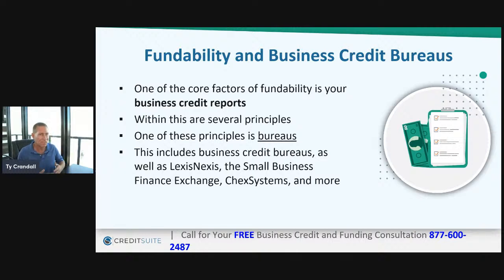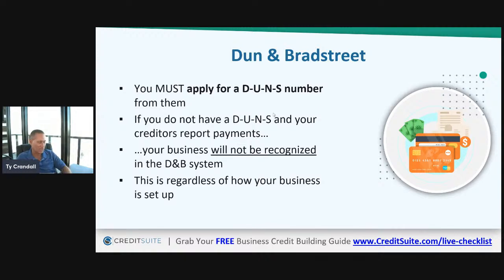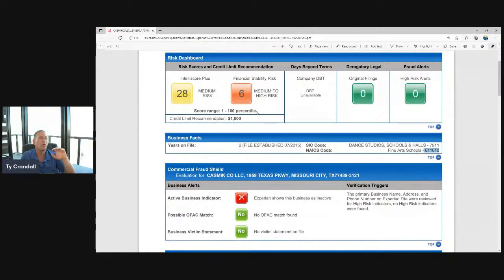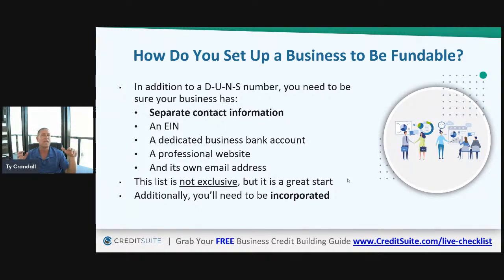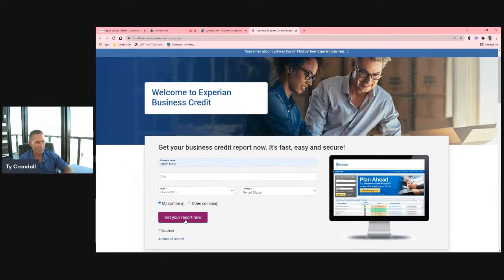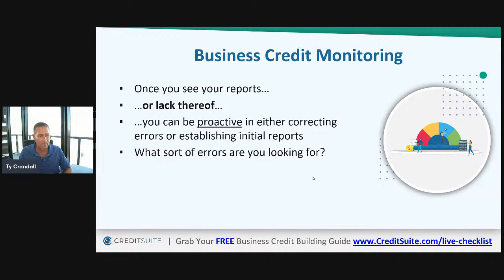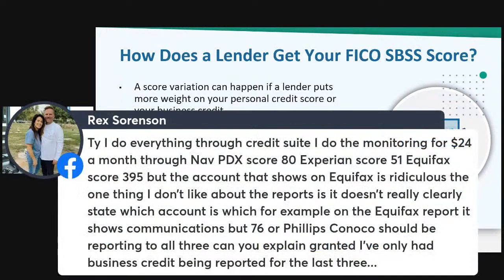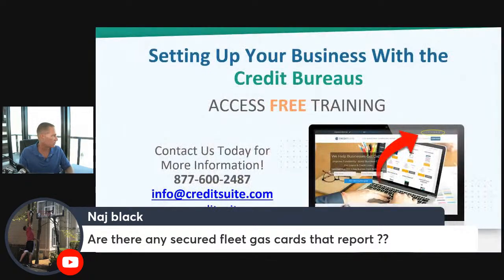Setting Up Your Business With the Credit Bureau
Are you wondering how to get your business set up with the business credit bureaus? Just give me less than an hour of your time, and I’ll show you the keys to business credit bureau setup for your business.

Key Moments in This Episode:
👉  What You’ll Learn Today
💳  Business Credit Bureaus and Fundability
💳  All Bureaus are Not the Same
💳  Business Credit Monitoring for More Than Score
💳  The FICO SBSS Mystery
👉 Recap